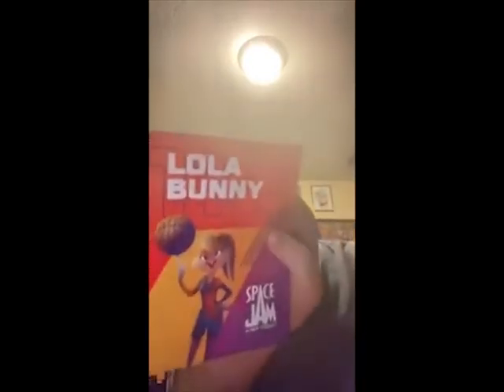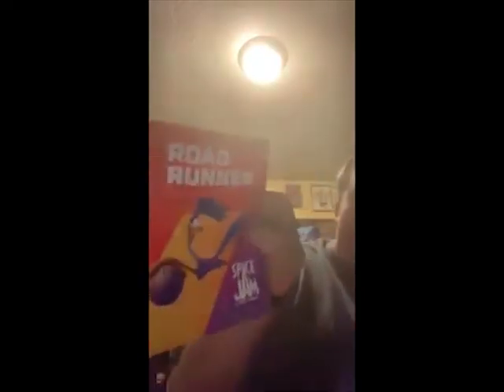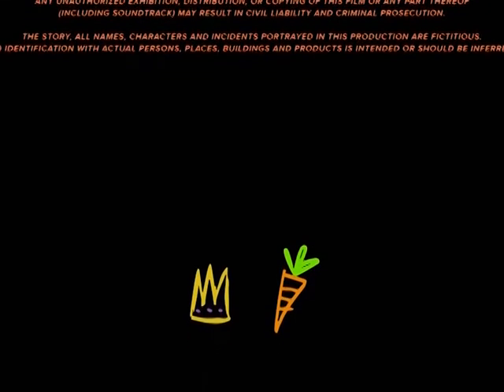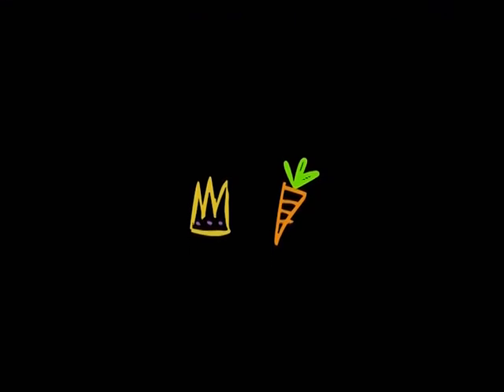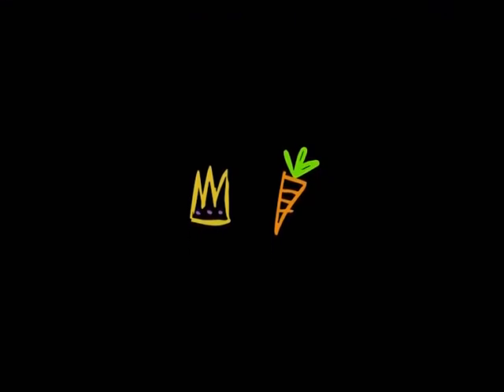Unboxing with Nathan French Episode 2: Unboxing Space Jam: A New Legacy Blu-ray (Target Exclusive)